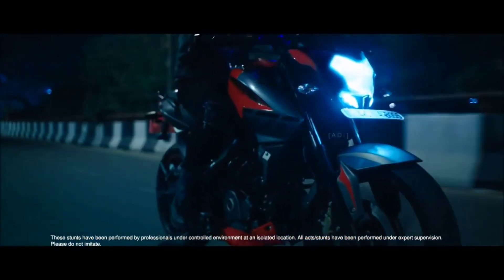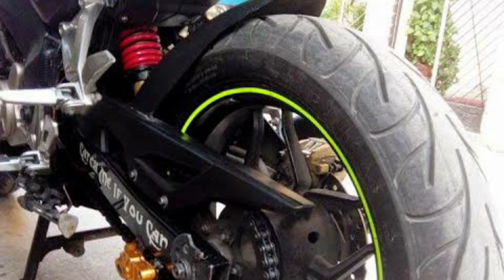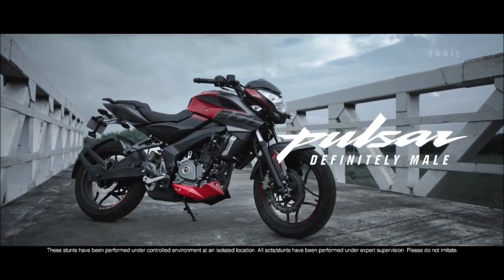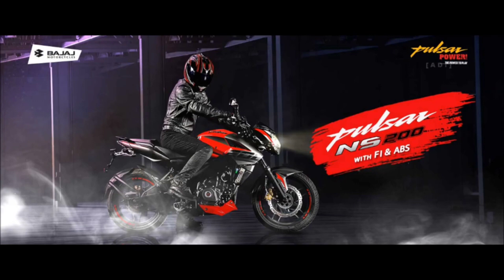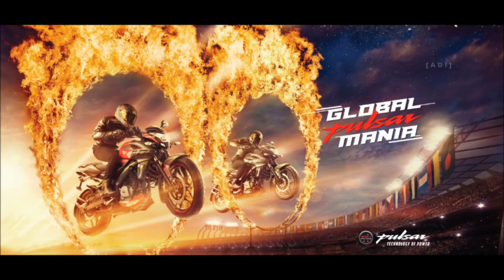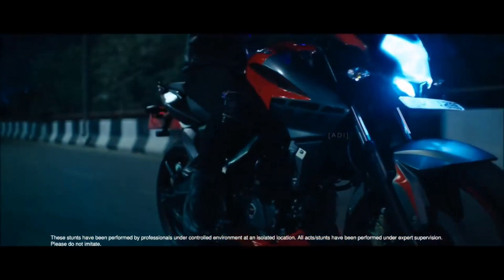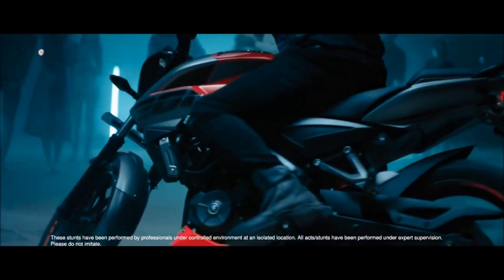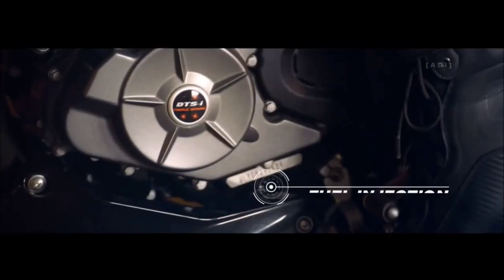Ns 160 Bs6 Next-generation | Price | Specs | Update | Mileage | Review | Changes | Grow to up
upcoming top 5 bike in India
upcoming top 5 125 CC bikes in India
upcoming top 5 125 CC bikes in India 2021
top 135 cc bike
top 125 CC bikes in India
top 500 cc bikes in India
top five 125 CC bikes in India
top 5 bike under 1.2 lakh
Bajaj Pulsar 125 app
Bajaj Pulsar 220
Bajaj dominar 250
MT 125
Yamaha MT 125 launch in India
Bajaj Pulsar 125 next generation
Bajaj Pulsar NS 200
Bajaj Pulsar NS 200 next generation

NS 160 bs6 next generation in india
NS 160 bs6 2021 launched in
Ns 160 bs6 2021
ns 160 modifications
ns 160 modified
ns 160 bs6 mileage test
Bajaj Pulsar Rs 250 launch in India
Bajaj Pulsar Rs 250 launch in Bangladesh
Bajaj Pulsar Rs 250 on road price
Bajaj Pulsar Rs 250 mileage test
Bajaj Pulsar Rs 250 specification
Bajaj Pulsar Rs 250 vs Pulsar 250f
Bajaj Pulsar Rs 250
Bajaj Pulsar Rs 250 dual channel abs USD forks
Bajaj Pulsar Rs 250 vs dominar 250 versus 250 Pulsar
Bajaj Pulsar Rs 250 vs dominar 250 drag race
Bajaj Pulsar Rs 250 versus 220 drag race.
Bajaj Pulsar Rs 250 versus 250 Pulsar
250 Pulsar versus Rs 250 drag race
Bajaj Pulsar Rs 250 top speed
which is better Pulsar Rs 250 or dominar 250
mileage test video Rs 250
Ns 200 ultimate upgrade version
ns 200 modifications
ns 200 modified
ns 200 modifications
ns 200 bs6 modifications
ns 200 bs6 modified
ns 160 modifications
ns 160 modified
bs 160 bs6 modified
ns 160 bs6 modifications
modified ns 200
modified ns 160
modified ns
modifications ns 200
modifications ns 200
bajaj pulsar ns 200 bs6 modifications
Bajaj pulsar ns modifications
bajaj showroom
bajaj engine guard
ns 200 spare parts price list
ns 200 spare parts
ns 160 spare parts price
160 ns mileage test
160 ns bs6 mileage test
ns 200 mileage test
ns 200 bs6 mileage test